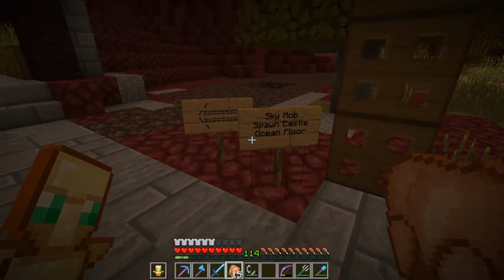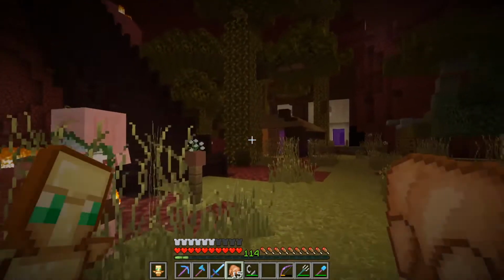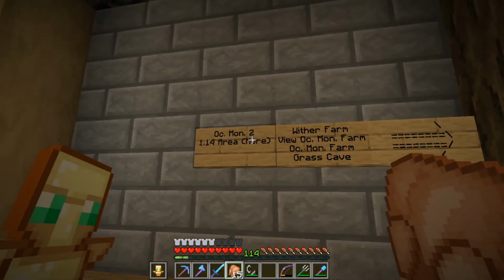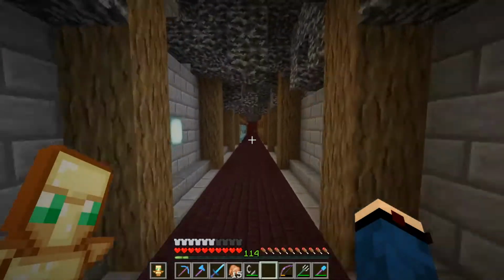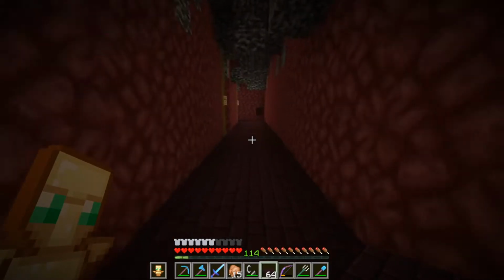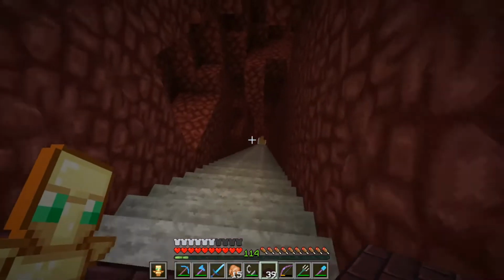edg3za Minecraft [e.093] - Let's Work Work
We present you with a Minecraft LP in Survival, with a small worldborder, locked on Hard.

We're closing in on ep. 100 - we need to put a bit of effort in what was promised! So, a feel small odd jobs this time.
I would love for you to help me out,
 - Give me a comment, a like, whatever tickles your fancy! I want to hear from you!
- You are welcome to see more on my - it is a blog, sharing these videos and quite a lot more.

In this world I am attempting to bring some fun in Minecraft. We will at first be challenging ourselves to show we want to be decent at building, crafting and challenging ourselves. We know Minecraft will be updated quite regularly - let us try do everything already possible and embrace the new changes!

I run a PG channel, so please keep comments and criticism appropriate for all ages, I would appreciate that! Thanks!

This episode uses Minecraft 1.14.4.

It is currently using default vanilla generation, locked on Hard difficulty. Our worldborder is set, we will only increase it when we need to for some new features (usually ~2000 blocks increases). It is currently -6000 to 6000 (odd).

In game Minecraft music.